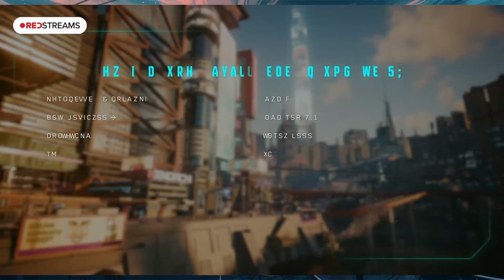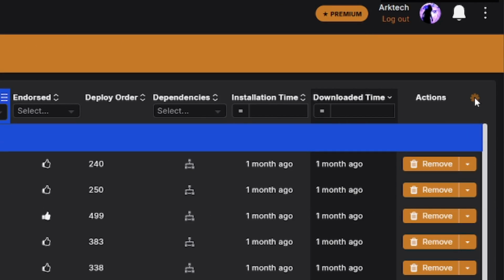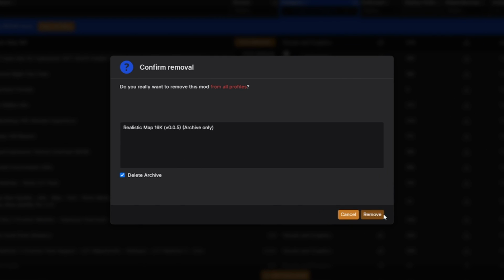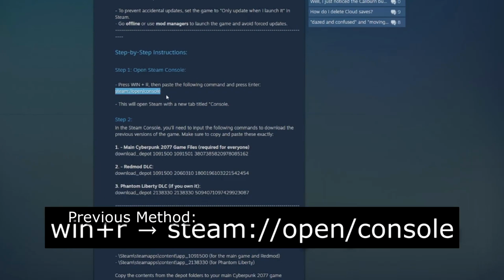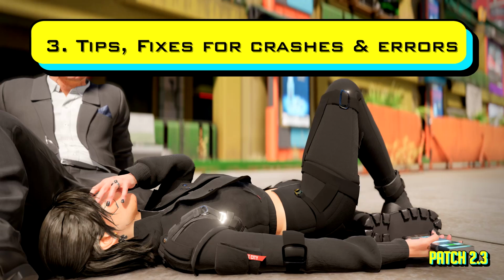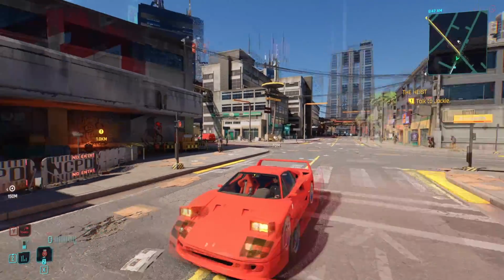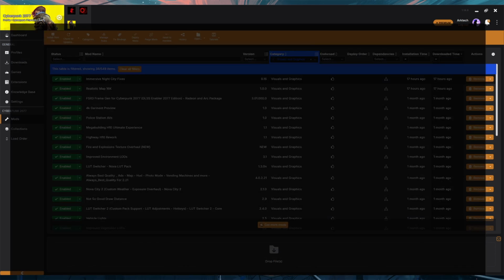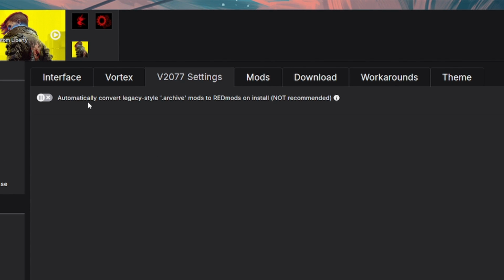How to Fix Crashes, Update Mods, & Downgrade | Cyberpunk 2077 [Patch 2.3]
This Cyberpunk 2077 modding guide covers how to update ALL mods for Patch 2.3, how to fix mod errors and game crashes, and how to downgrade Cyberpunk to Patch 2.21 on Steam.
(May need to replace C: with DRIVE NAME)
📁Cyberpunk Game Folder Location (Steam): C:\SteamLibrary\steamapps\common\Cyberpunk 2077
📁Cyberpunk Game Folder Location (GOG): C:\Program Files (x86)\GOG Galaxy\Games

⌚Video Timeline⌚
00:00 - Intro
00:42 - Updating Mods for Patch 2.3
01:53 - How Long for Mods to Update to 2.3?
02:19 - Downgrade Cyberpunk to Previous Version 2.21 (Steam)
03:26 - Phantom Liberty Error Fix
03:43 - Crashing on Startup Fixes
04:11 - How to Disable ALL Mods
04:31 - How to Reset Game to Vanilla Version
05:02 - How to Uninstall all Manual Mods & EXTRA Files
05:41 - How to Disable REDmod conversion
06:05 - How to ENABLE mods in RedLauncher
06:19 - Outro

Some songs used are from the free use Sessions albums provided by Riot Games
(All album downloads are free at the bottom of the page)